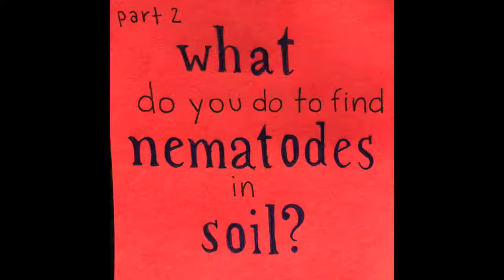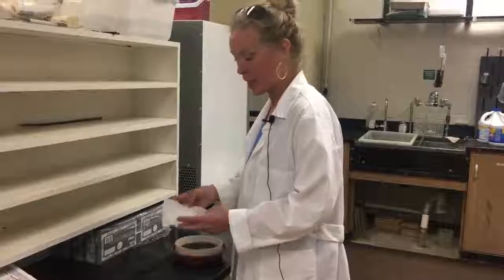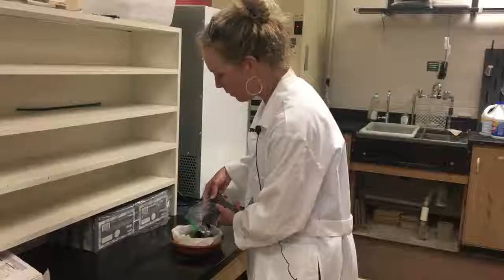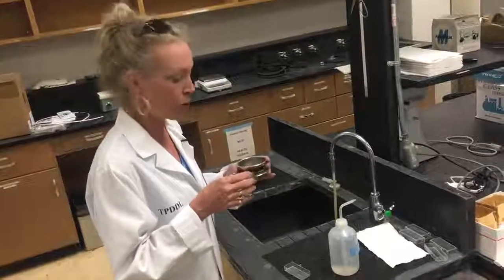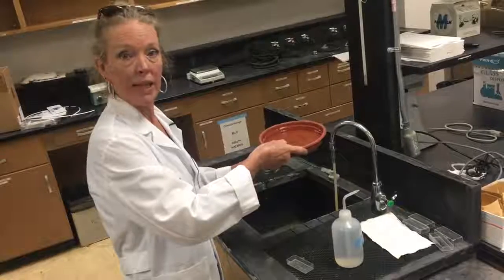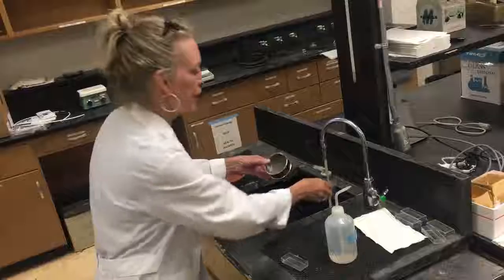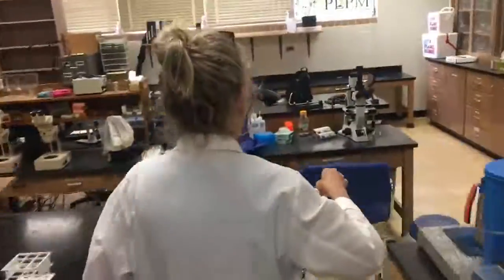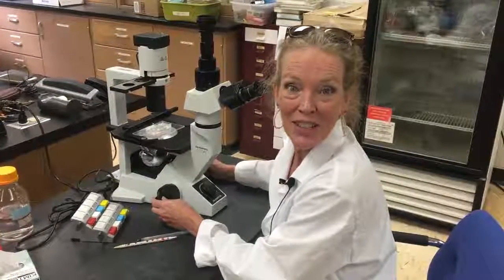WHAT Wednesday: Soil/Nematode Pt. 2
Howdy TPDDL fans and Happy WHAT Wednesday! We are glad to have you back for our 3-part soil/nematode series with Sheila!

Today, for part 2, she will be answering the question, WHAT do you do to find nematodes in the soil? By watching this video you get an inside look into the steps Sheila takes to look for nematodes!

Enjoy! - MLT